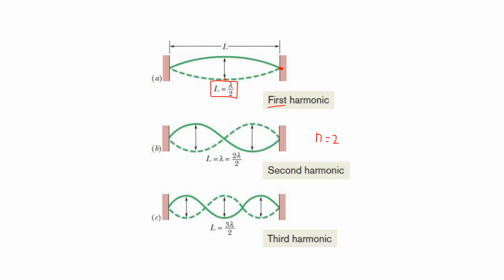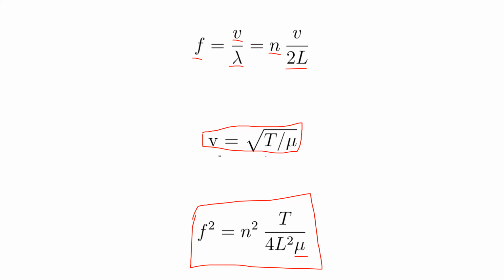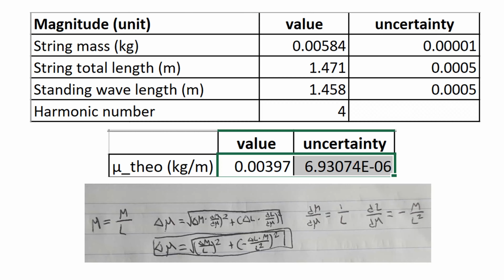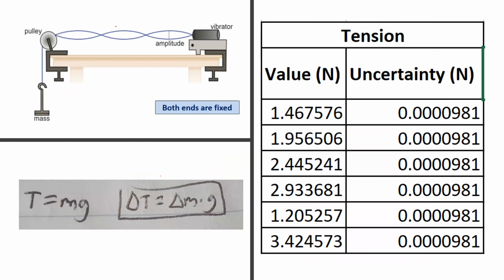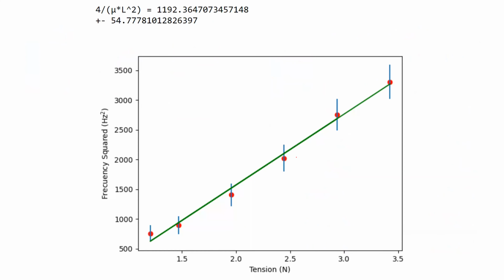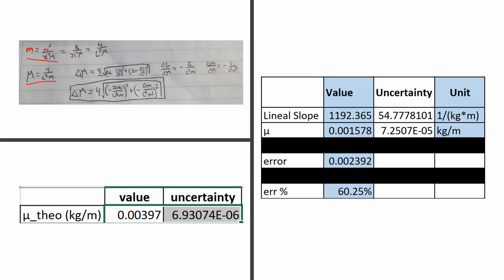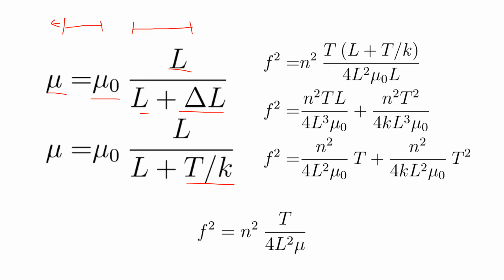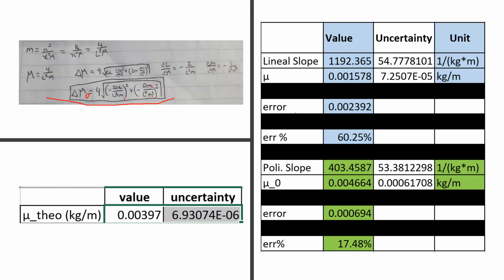Reporte 7 HWFE